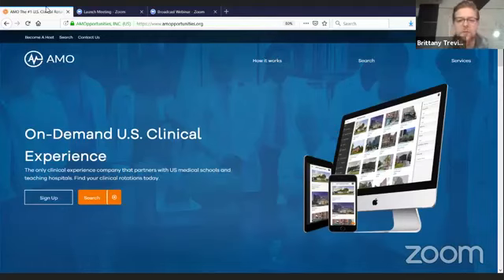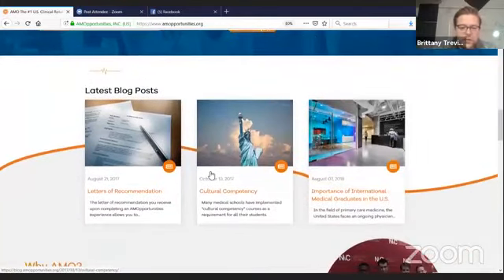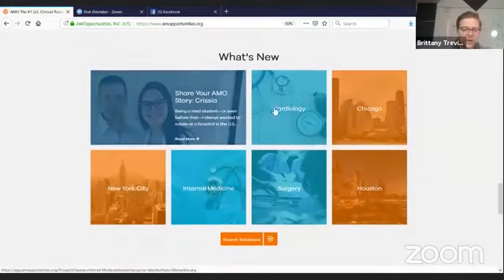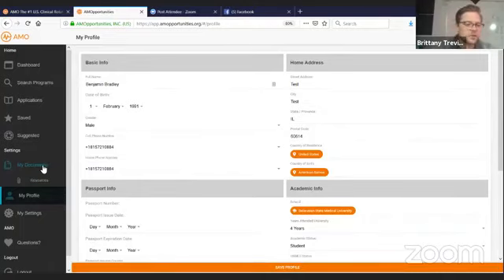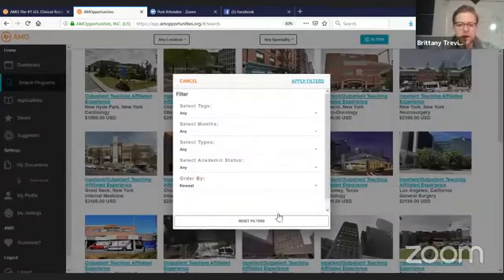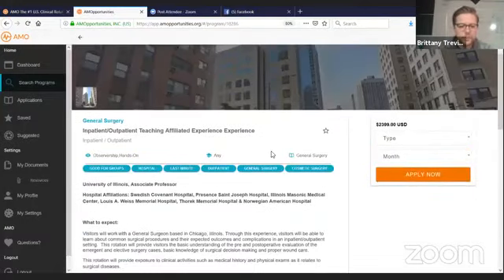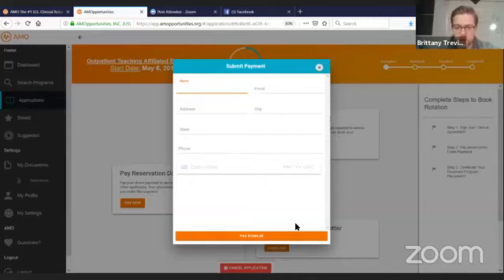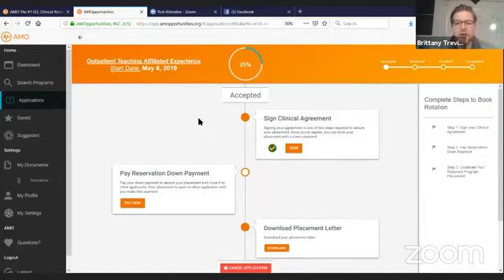AMO Website Tutorial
Learn how to use our new website!